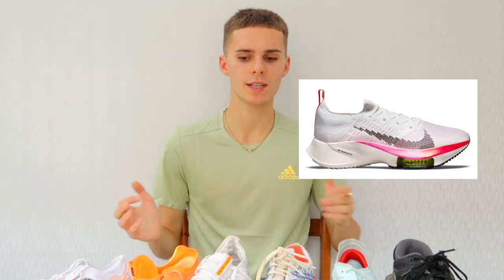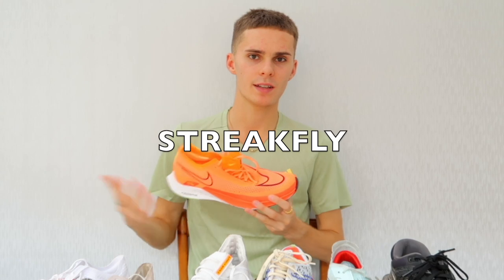NIKE RUNNING SHOE ROTATION 2022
What is the best running shoe rotation? This full Nike running shoe rotation isn't far off:

The shoes in the list:
Nike Invincible,
Nike Pegasus, Nike Pegasus Turbo Next Nature,
Nike Streakfly,
Nike Vaporfly, Nike Vaporfly Next%,
Nike Alphafly, Nike Alphafly next%, Nike Alphafly 2, Nike Alphafly next% 2,
Nike Dragonfly,

The categories:
What is the best easy running shoe? What is the best easy run shoe?
What is the best tempo running shoe? What is the best tempo run shoe?
What is the best marathon shoe,
What is the best 5k shoe,
what is the best 10k shoe,
what is the best half marathon shoe,
what is the best road racing shoe,

Our favourite running shoe reviewers: Ben Parkes, Kofuzi, Ben is running, The run testers, Seth James Demoor, Ed Budd, The FoD runner, Running Warehouse, Believe in the run